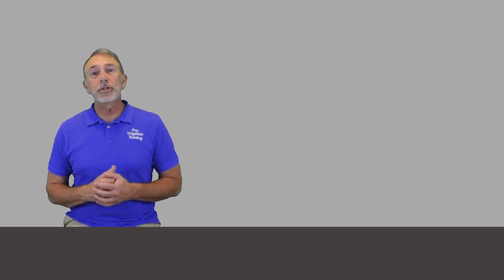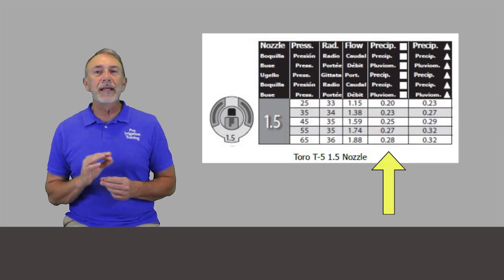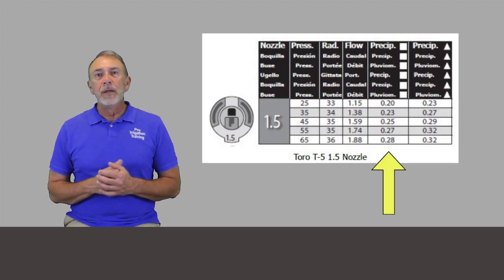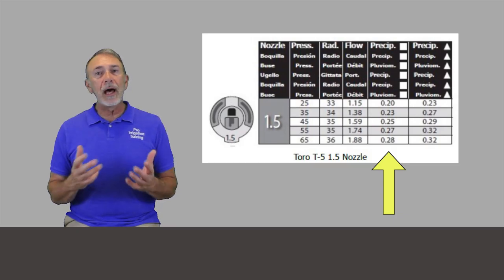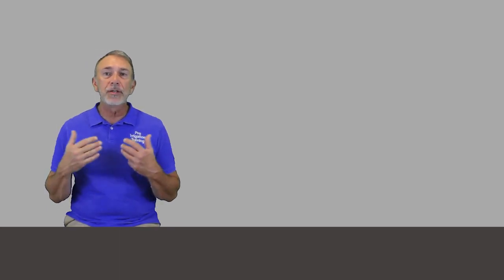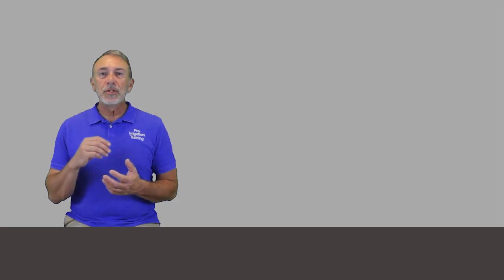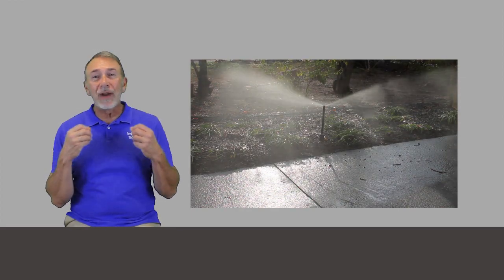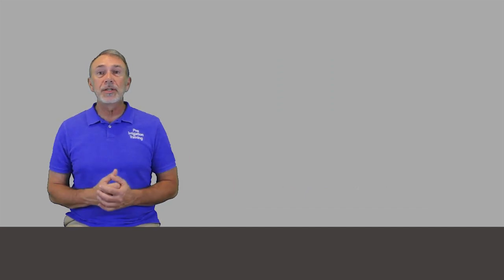Understanding Precipitation Rates | Irrigation Training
Lecture 9 of 24. This is an updated version from Aug 2024. This video is part of our free online video training course "Introduction to Irrigation and Sprinkler Systems." You can take the full course for free, following the curriculum as it was designed, with quizzes and a PDF download.